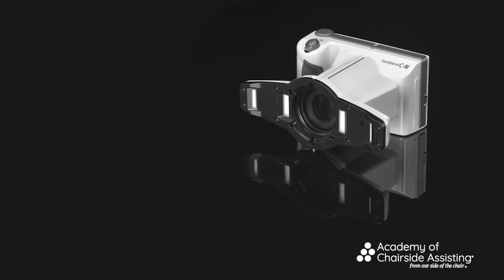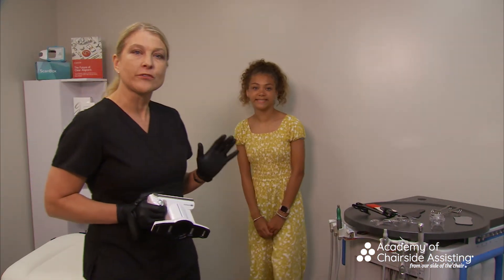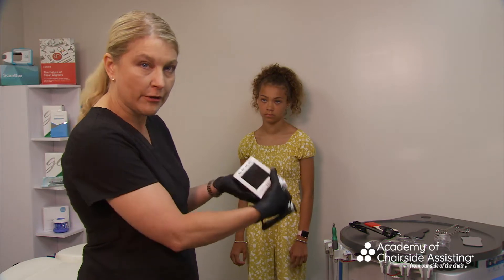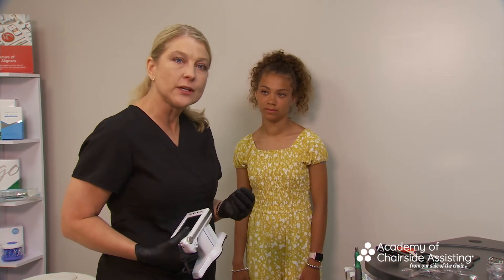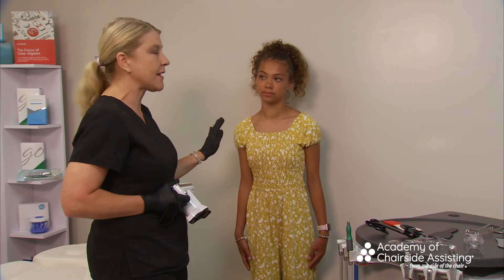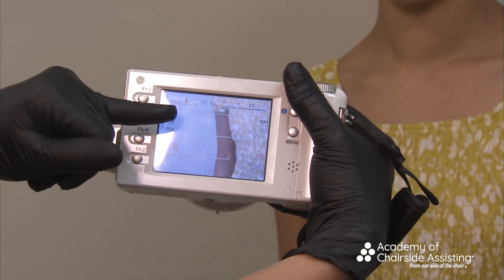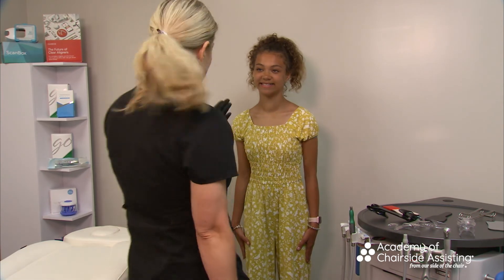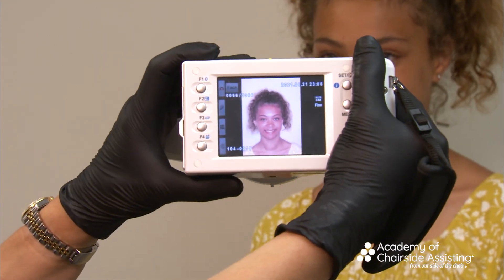Simplifying Dental Photography Full Face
The overwhelming nature of digital cameras appears daunting. Coupled with new terminology, camera settings, and high-quality expectations, the idea of taking accurate digital photographs in dental practice can lead to confusion and frustration. However, learning this skill is necessary, as digital technology is becoming the standard of care in dental practice. With digital photographs, dental professionals experience faster case acceptance. Patients can view images immediately, see the problems first-hand, and understand the dentists’ plan of action easier.